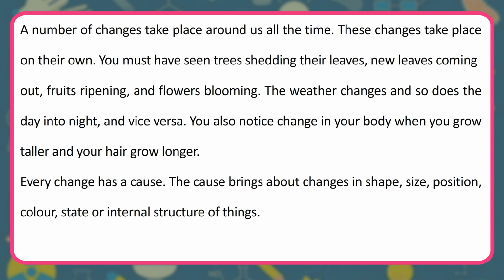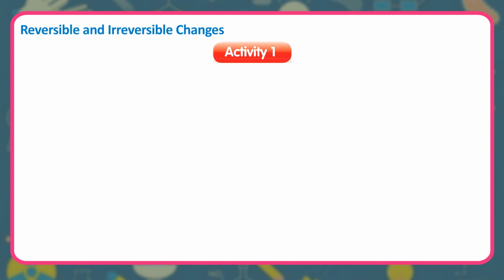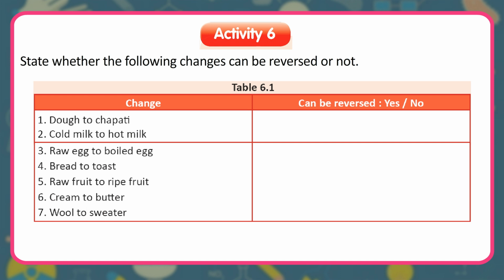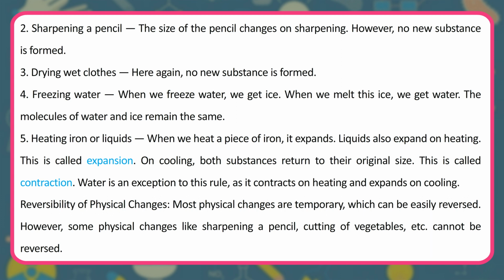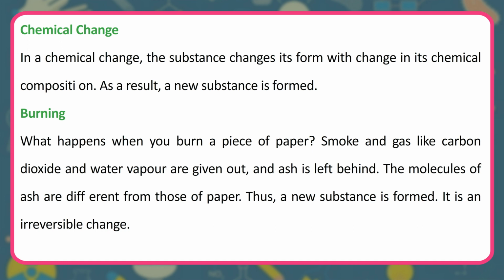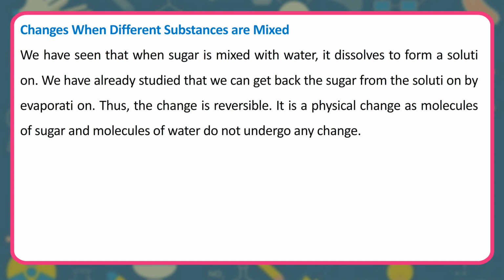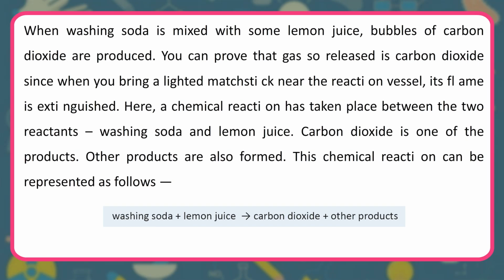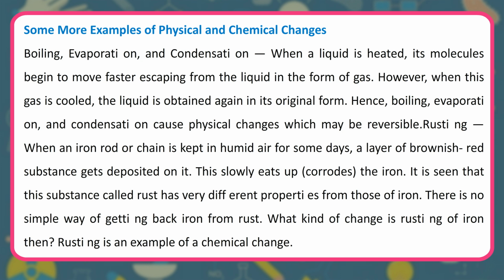Changes in Our Surroundings II Explorer science Book-6 II